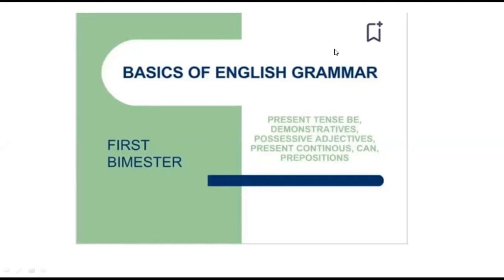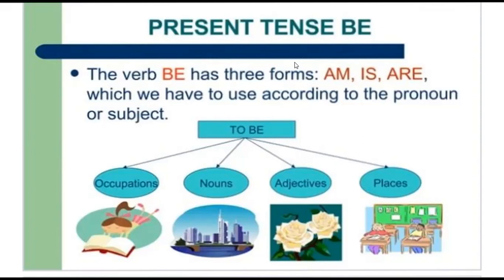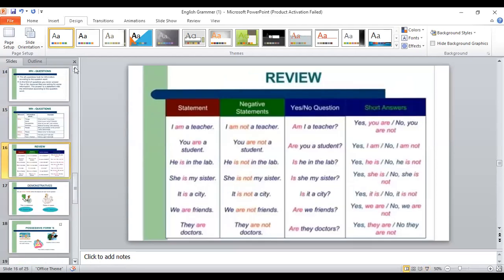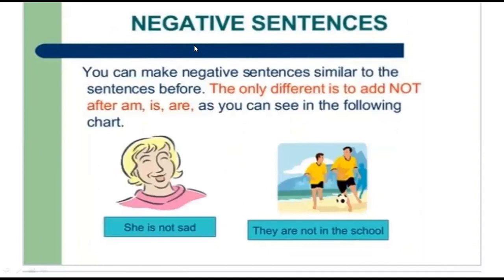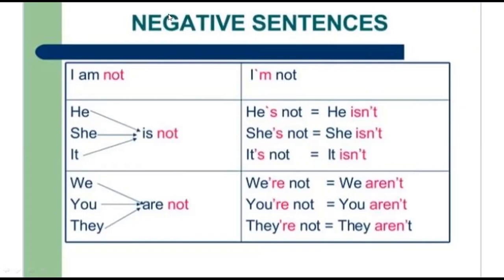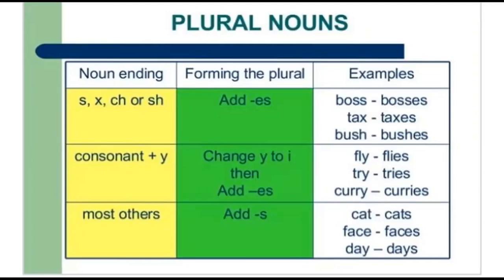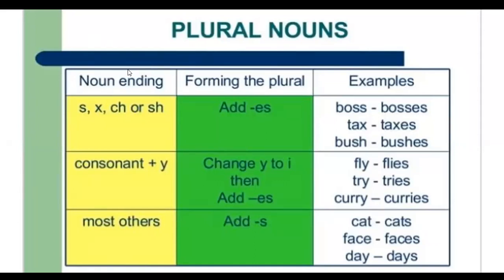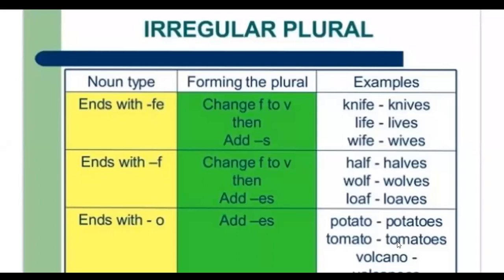Basics of English Grammar